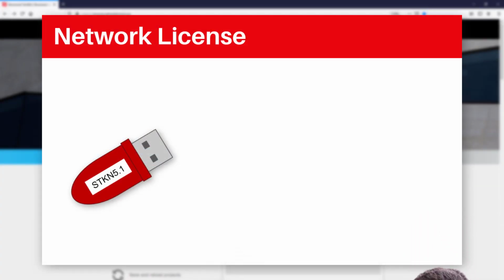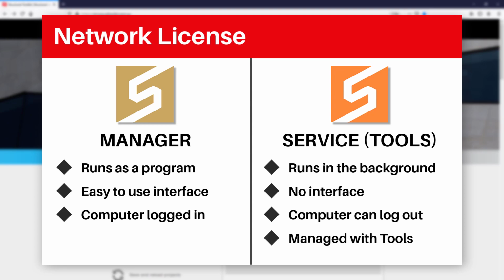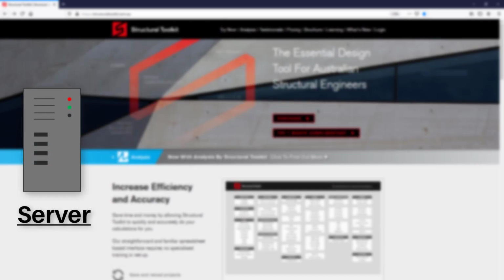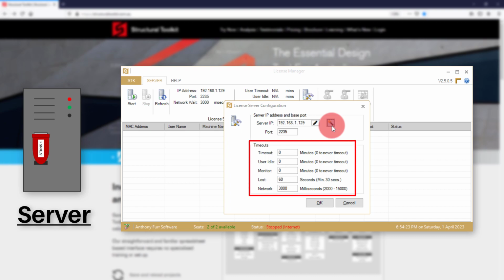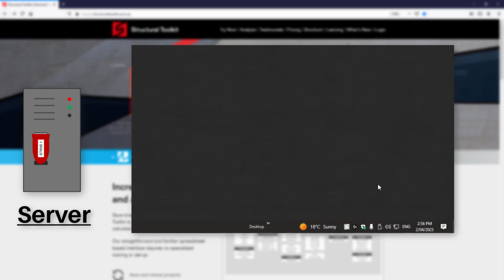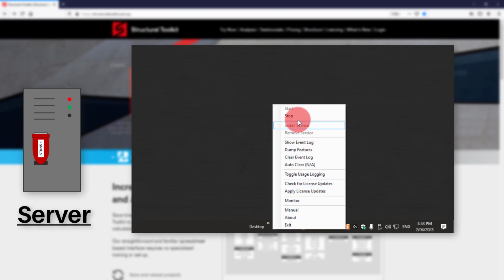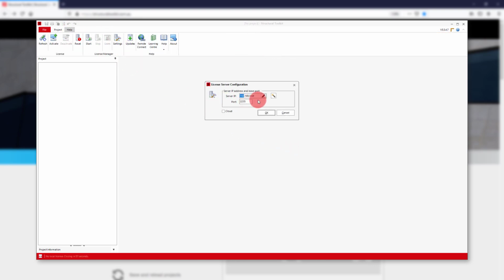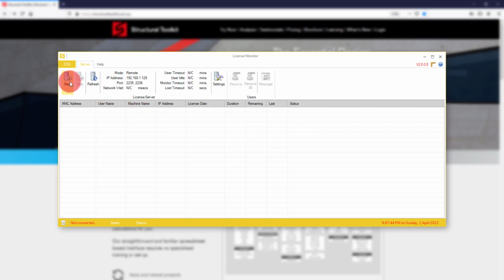Structural Toolkit: Setting up a Network License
This video goes through how to setup a network USB license on a server or main computer, and then connect to it.

▬▬ Video Contents ▬▬▬▬▬▬▬▬▬▬
0:00 Intro
1:51 License Manager
3:35 License Tools (Service)
5:23 Connecting to the License
6:11 License Monitor